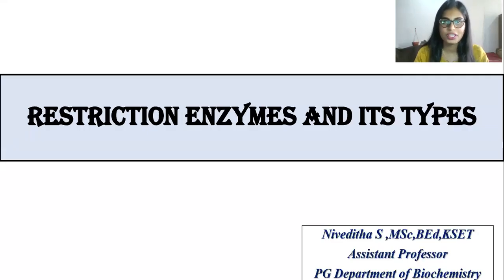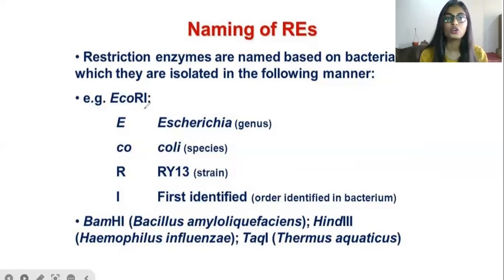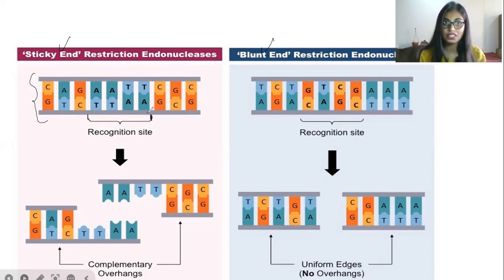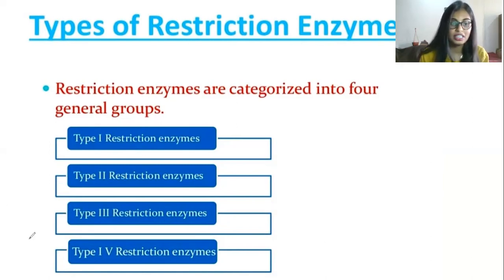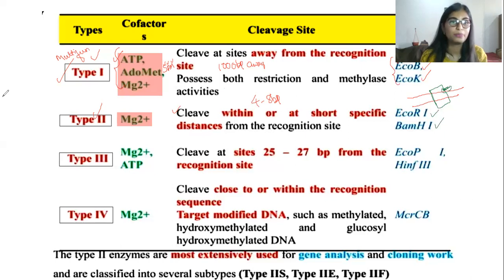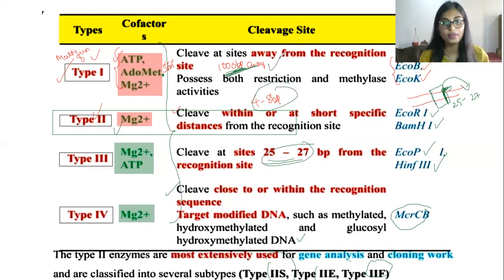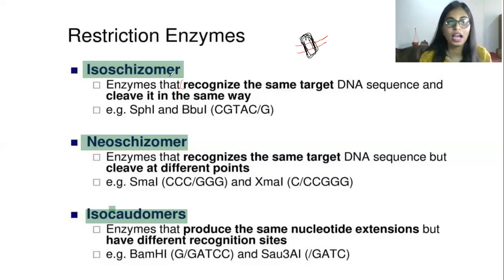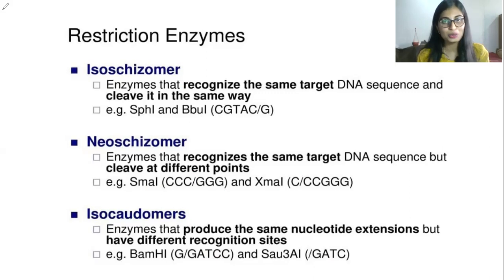ll RESTRICTION ENZYMES ll KSET Lifescience Important topics discussion Part 10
PLAYLIST:KSET Lifescience 2023 Most important topics